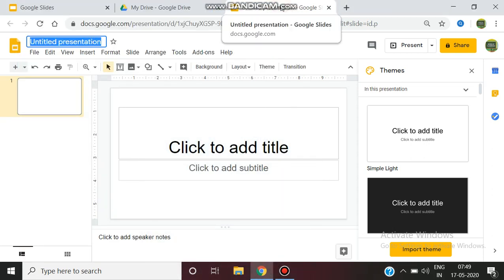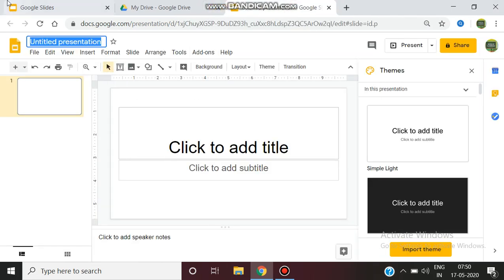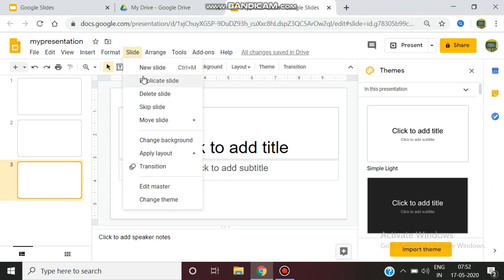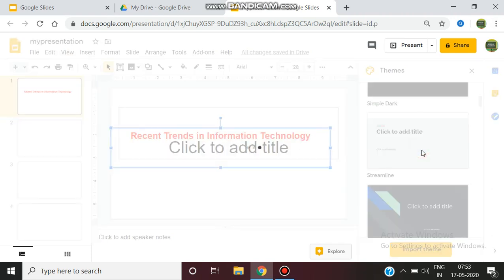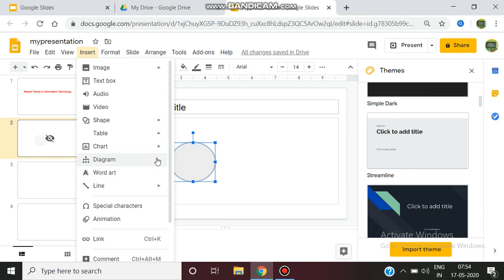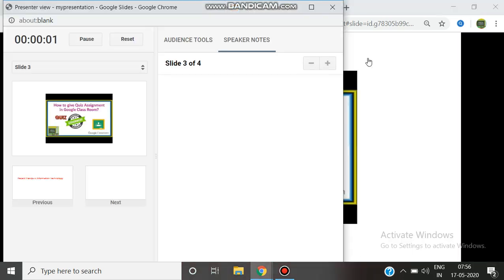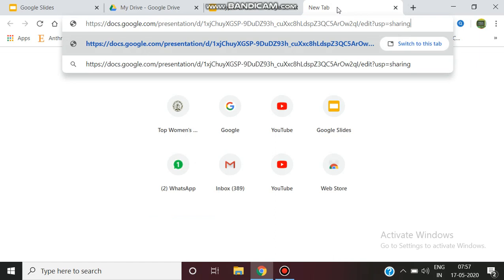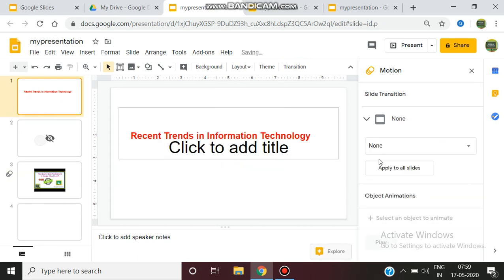Present to your audience through Google Slides .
Can be easily used for presentation
Basic Editing in presentation
Include Themes,Transitions
Insert youtube video-new feature    ( not available in any other presentation software)
Skip slide
Author Feedback
Timer features
Present or Publish
Start Presenting Today… .